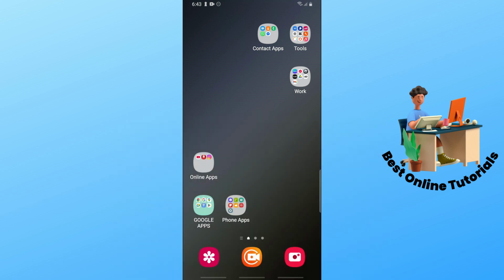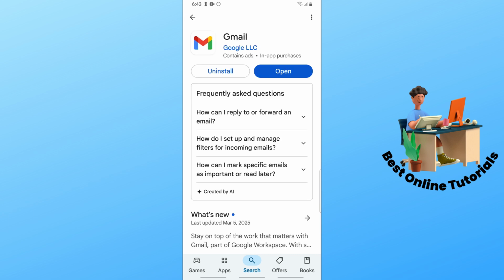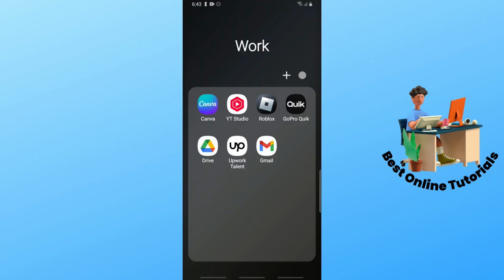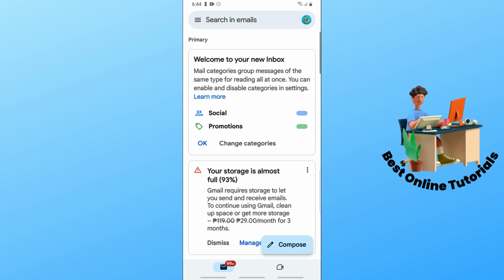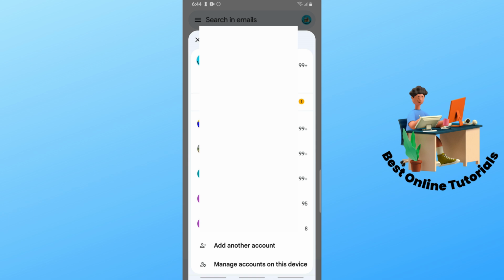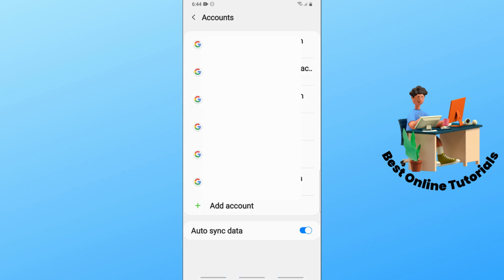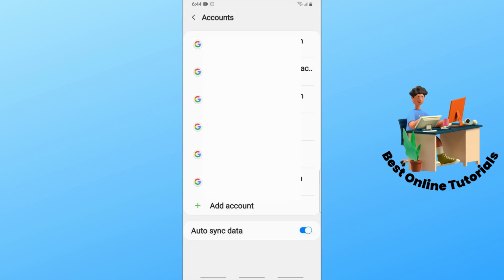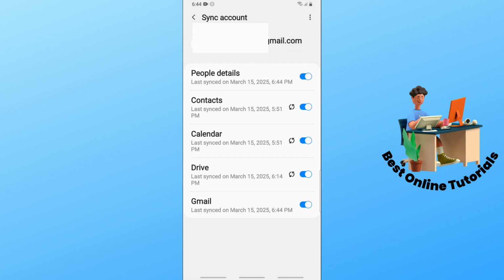How to fix Gmail sync error - Problem Solved!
If you're facing a Gmail sync error, don't worry! In this video, we'll show you how to fix it and get your emails syncing again in no time. Say goodbye to Gmail sync problems with these simple steps!